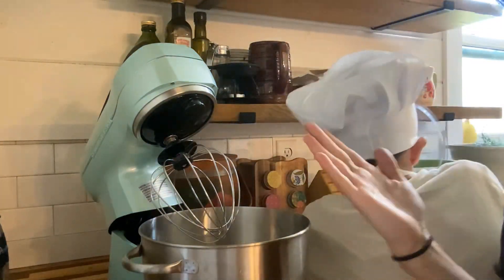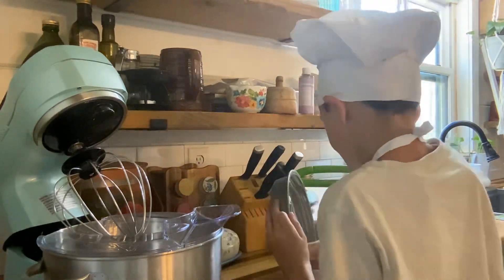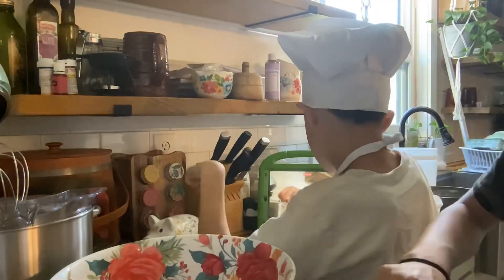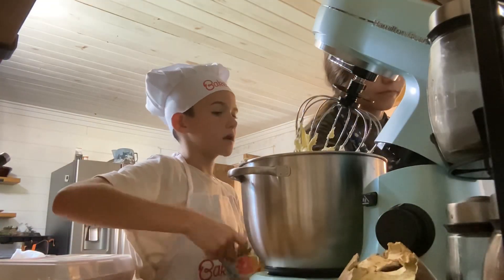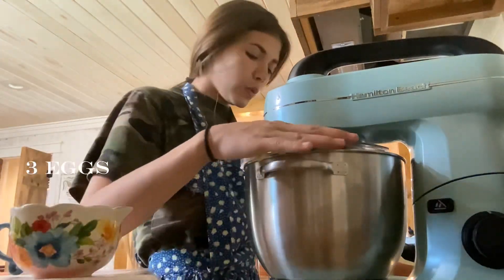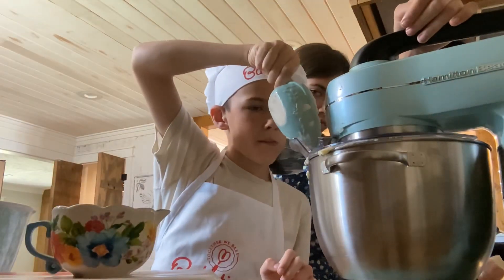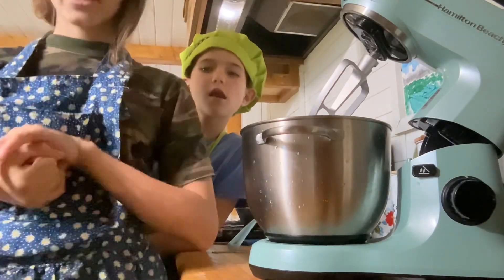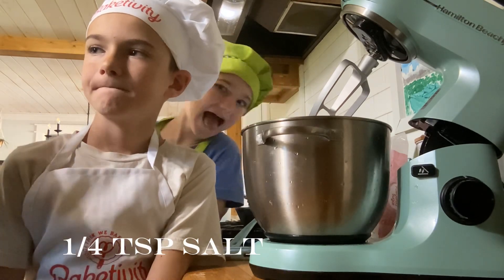Birthday Cake Tutorial (ITS MAX AND BEASTIE’s bday!!) 2 years!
Howdy y’all! Today is our dogs 2 year birthday!  One help us bake them a cake to make it special!

The music I used was provided in the editing app I use